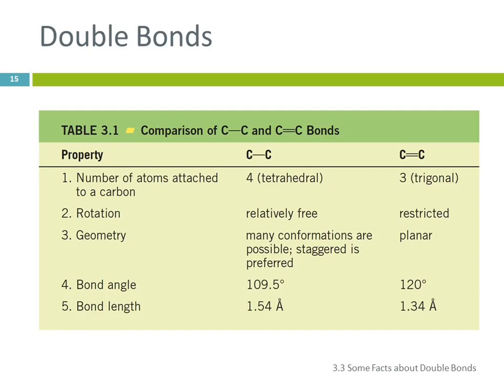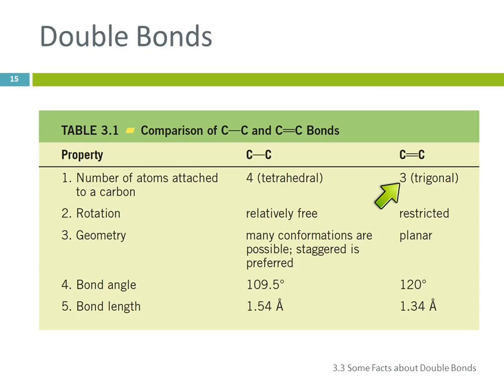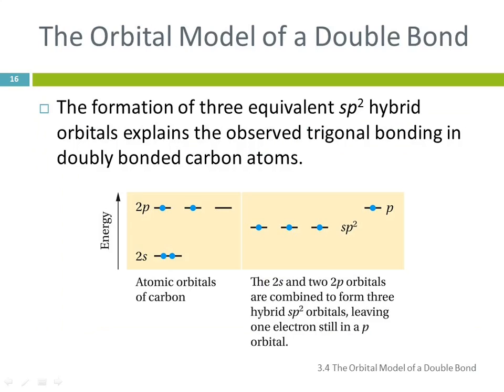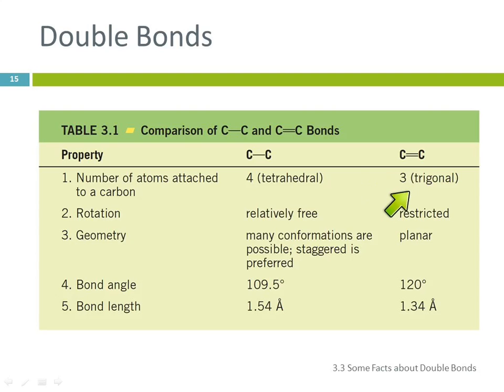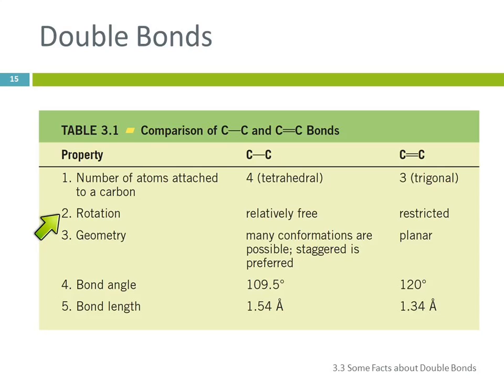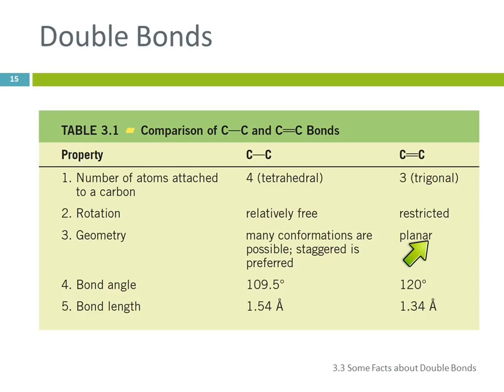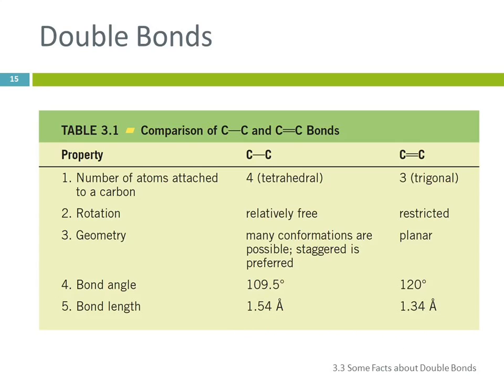8A 3.3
8/28/14 lecture at FCC